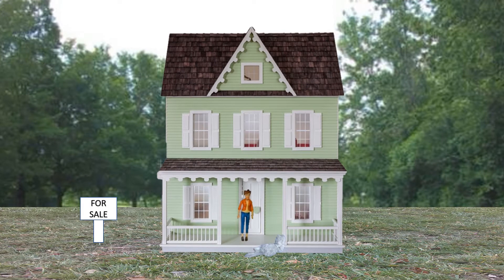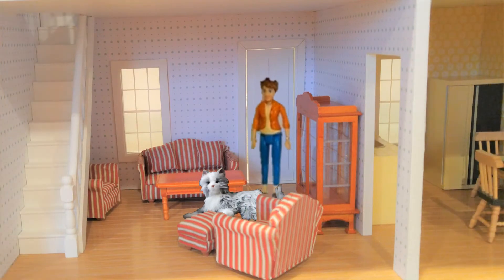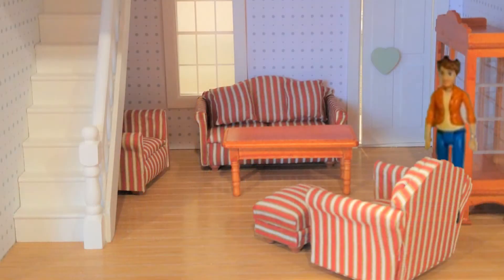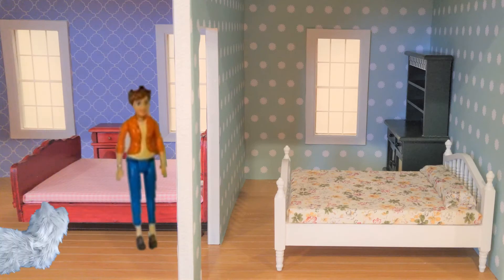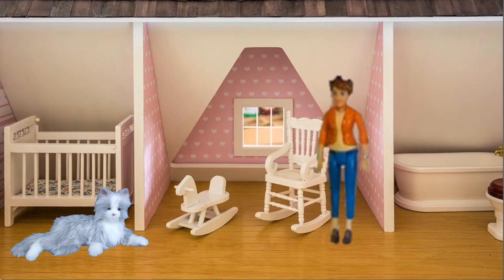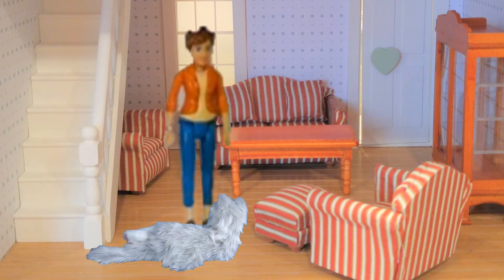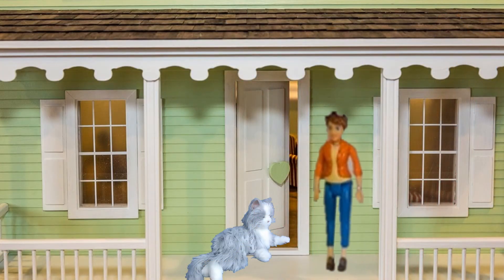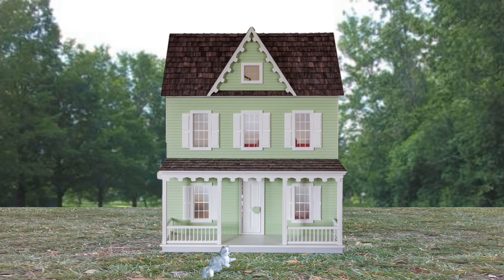#40 Sterling Buys a House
Sterling and a real estate agent take a look around a house that's for sale.  Sterling decides to purchase this house.